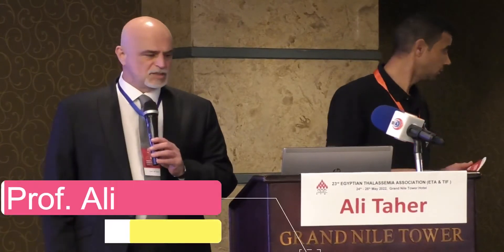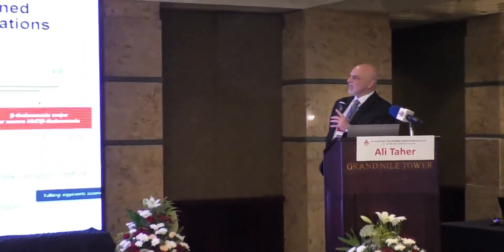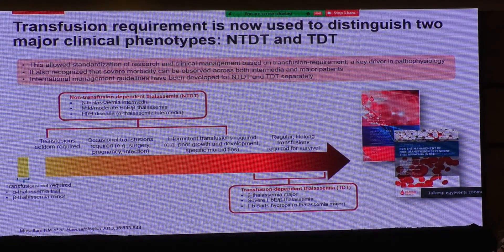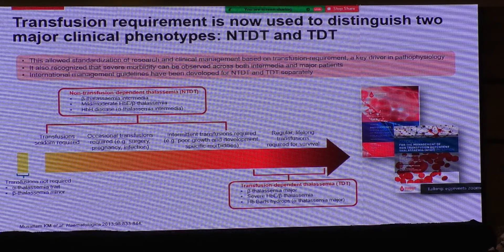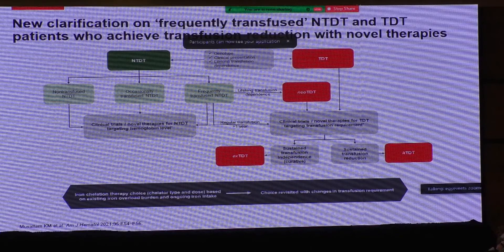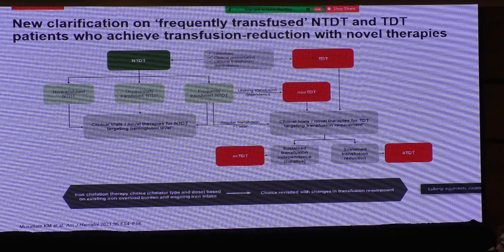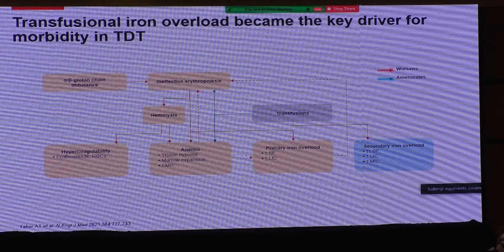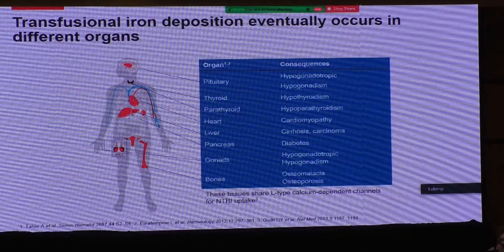Ali Taher I New Paradigms in Understanding Thalassemia I Egyptian Thalassemia 2022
New Paradigms in Understanding Thalassemia

Prof. Ali Taher
Ali Taher, MD PhD FRCP
Professor, American University of Beirut Medical Center, Beirut - Lebanon

The 23rd Egyptian Thalassemia  Association (ETA & TIF)  2022